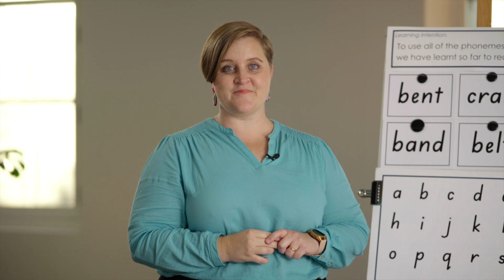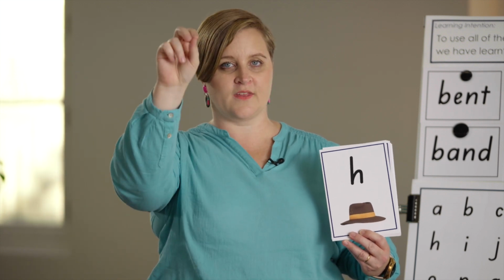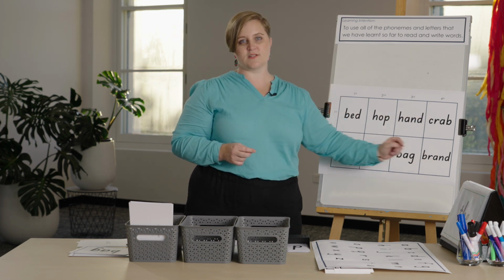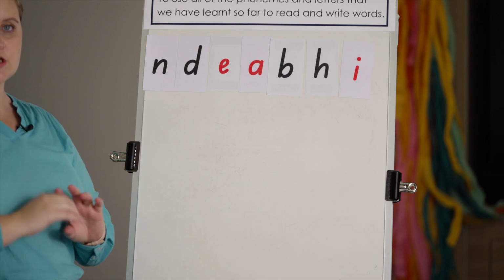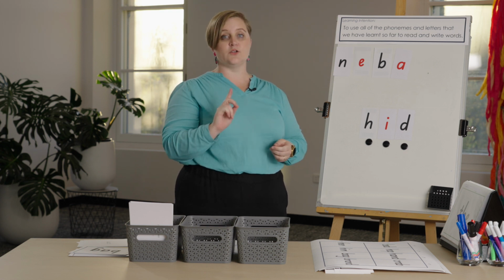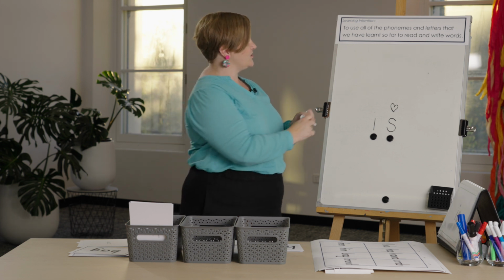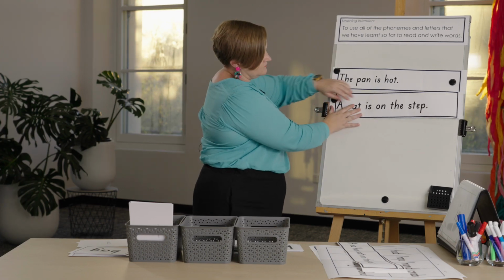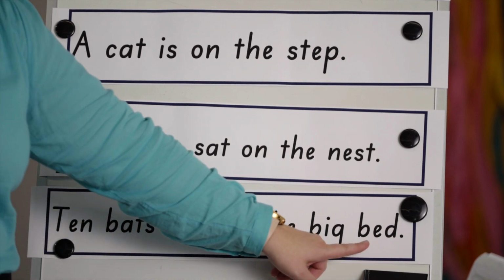Reception Phonics - Lesson 50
Practise the letters that we can use to read and write the phonemes /h/ and /b/. Use all of the phonemes and letters that we have learnt so far to read and write words. You will need a piece of paper and something to write with.